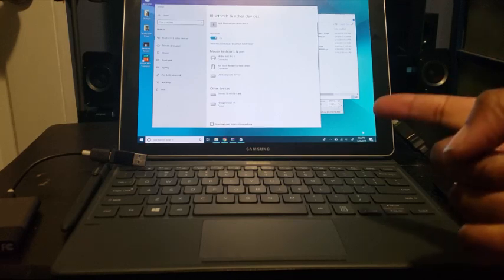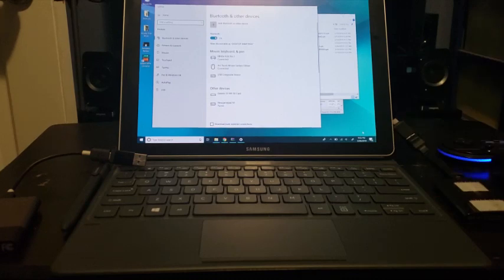Samsung DeX: Can this replace your laptop?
The Samsung DeX experience is one of the coolest ideas for a smartphone to use. However, can this experience make you ditch your trusty laptop for day-to-day PC usage?